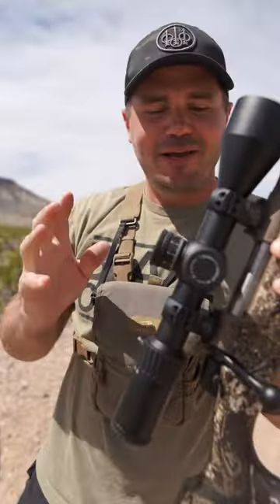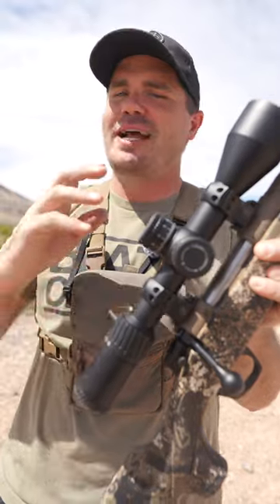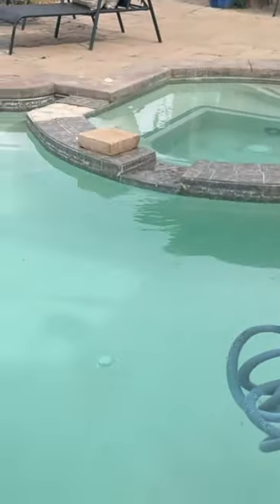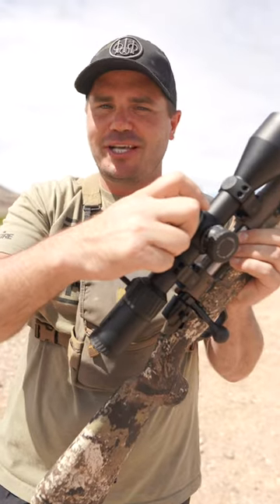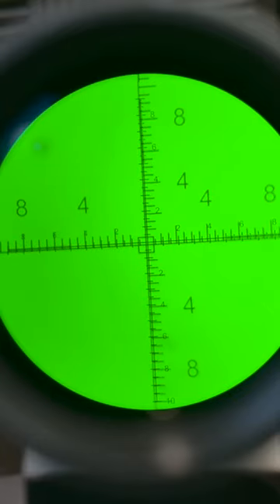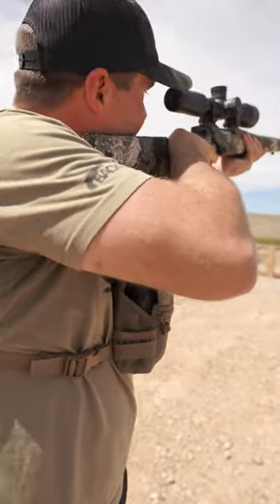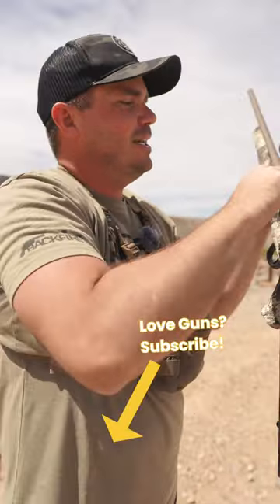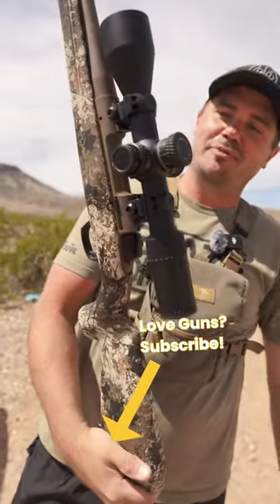Sightmark Presidio First Look